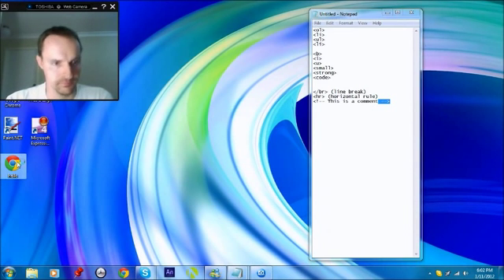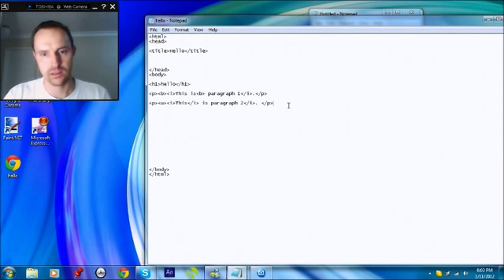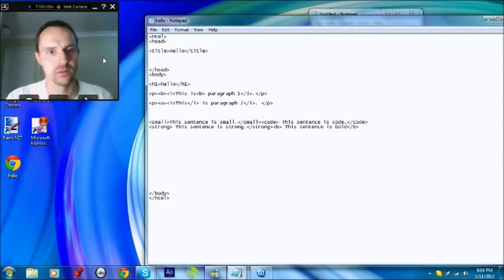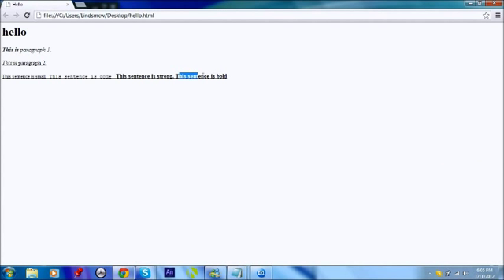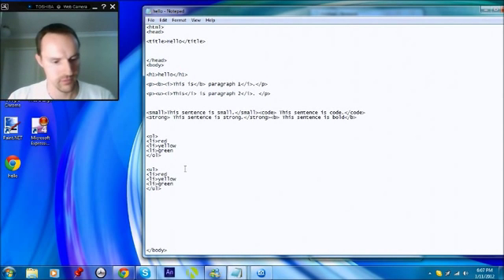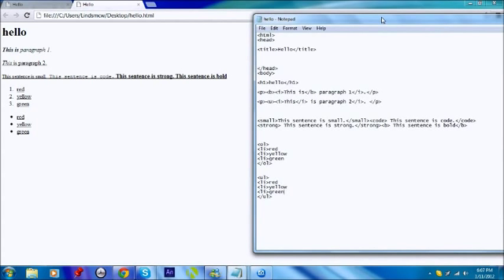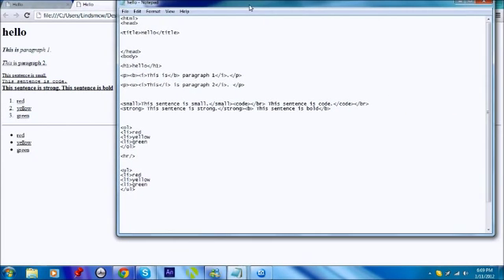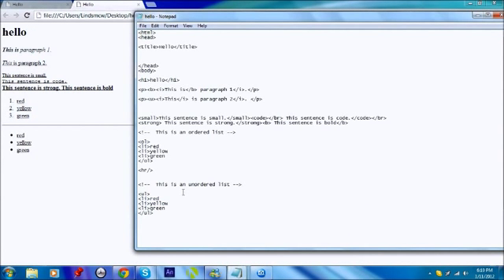Web Site Tutorial Part 2 - HTML - Lists & Text editing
This is the second part in the series on how to make a web site.
In this tutorial I will look at various tags to edit a page they include tags for:
ordered and un-ordered lists, bold, italics, underline, small, strong, code, horizontal rule, line breaks and source code comments.